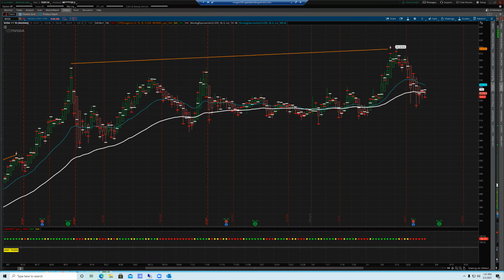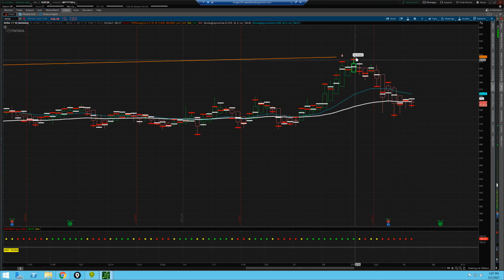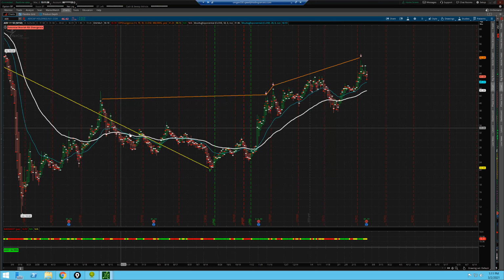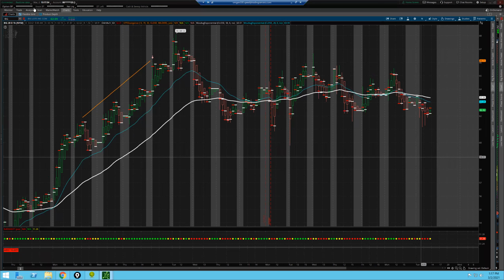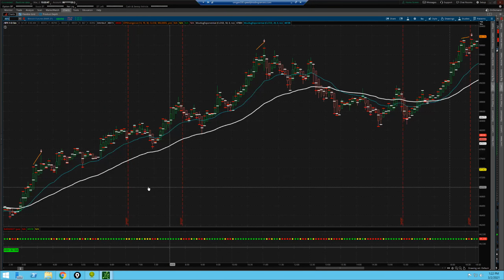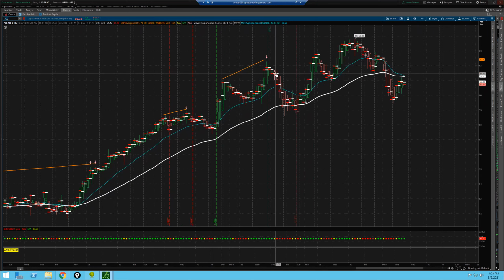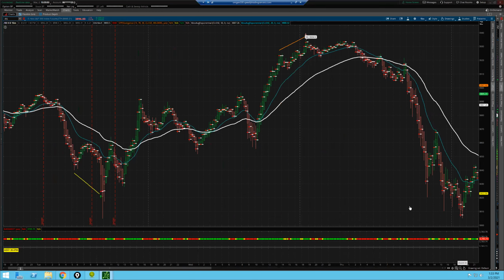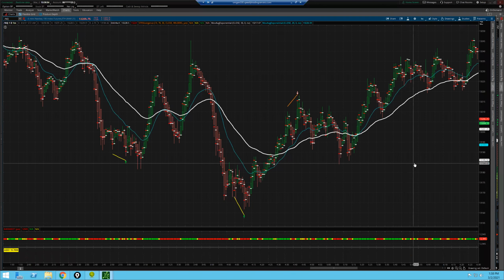Webinar Replay: Divergence with Dr. Keith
Do you want to trade divergencies like Dr. Keith?

Serving the finance industry for a span of more than 12 years, Dr. Keith’s strongest suit is trading seasonality and applies his extensive knowledge of seasonality in every distinctive line of trade. Fascinated with the idea of the seasonal concept and extensive back-testing, he serves with an aim to create results with greater than 90% probability of success. He excels in the art of establishing solid risk parameters and high-profit ratios and is always on the lookout for enhancing his knowledge of new trading constraints. Dr. Keith publicized Right Line Trading at the start of the year 2018 and continues to evolve as a finance and trading expert and business leader.